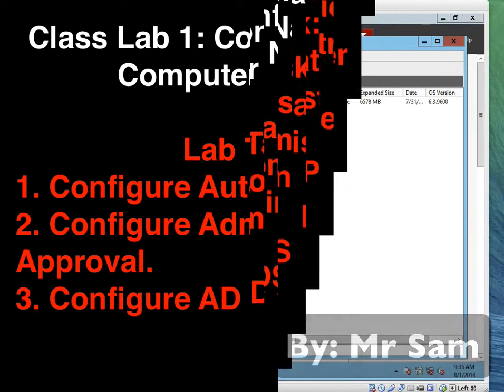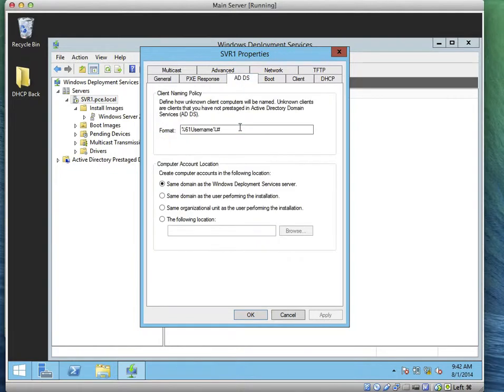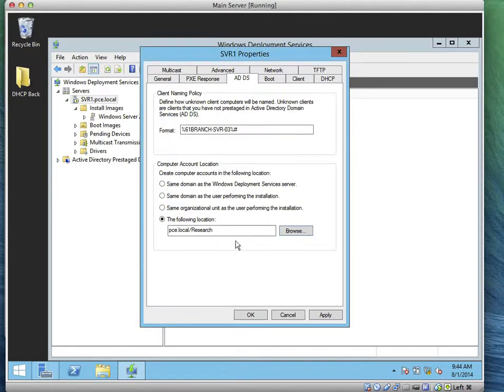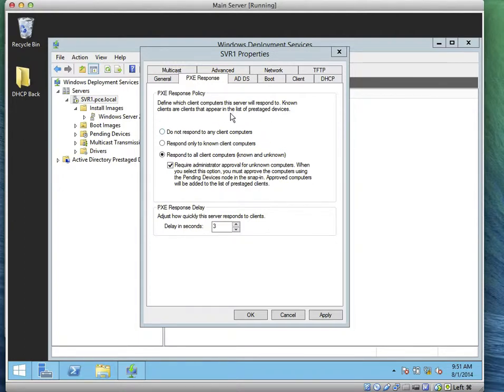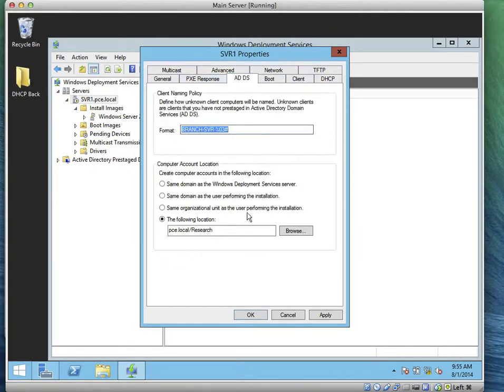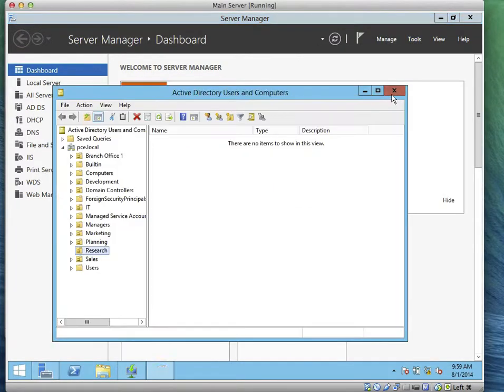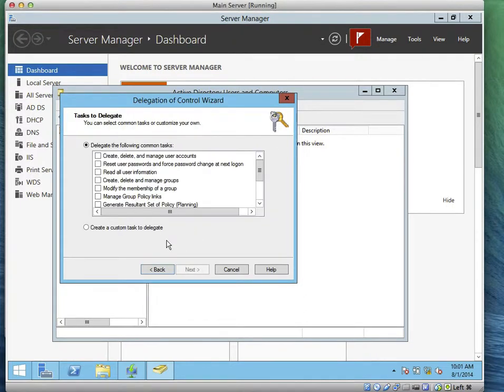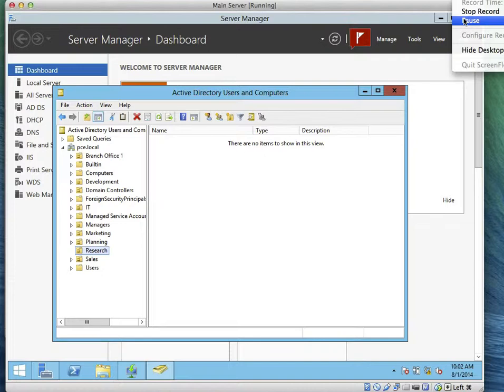Configure Custom Computer Naminig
Student will learn how to configure custom Computer Naming using Windows Deployment server on Windows Server 2012. Also Configure Active Directory permission.